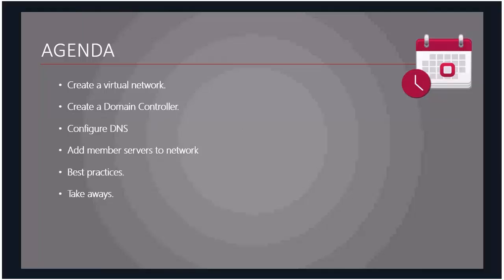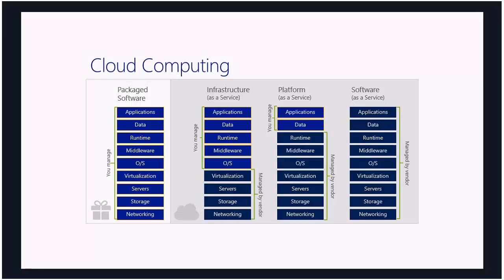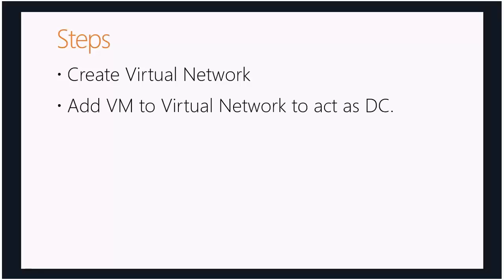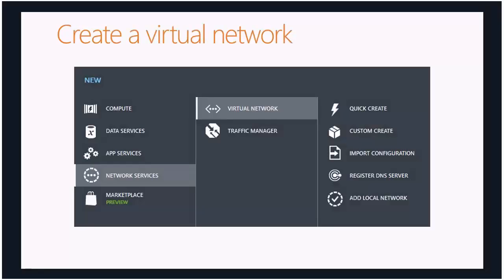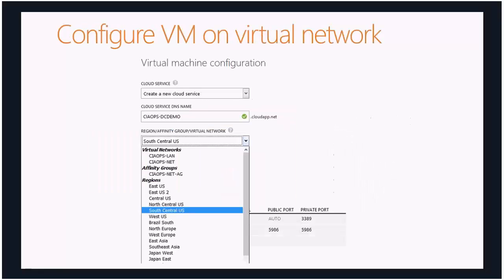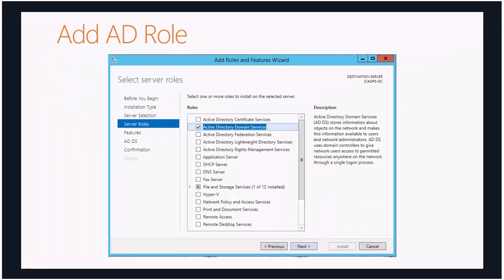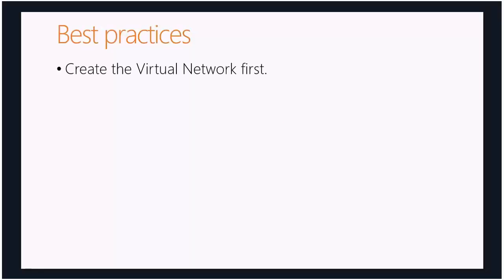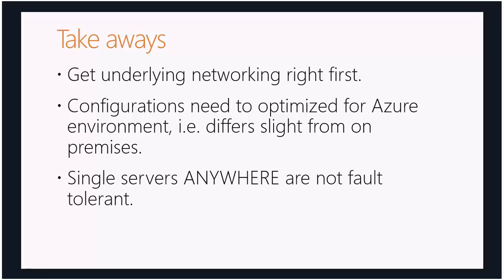Creating a basic LAN in Azure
This video will show you how to use the Azure Service Manager to create a basic LAN into which you can place a Domain Controller and other members servers.